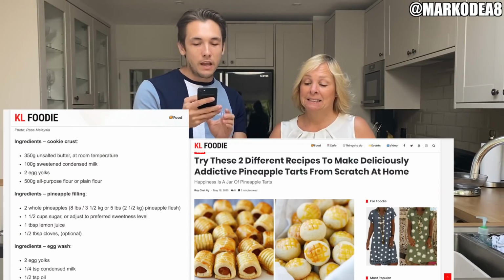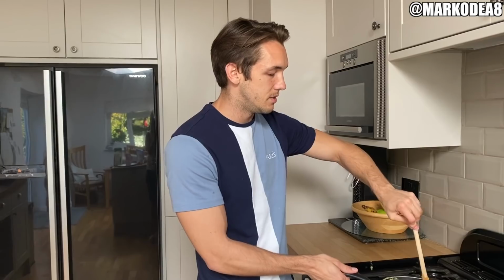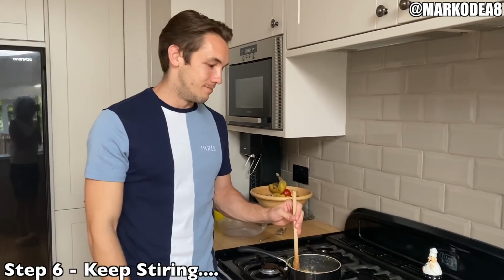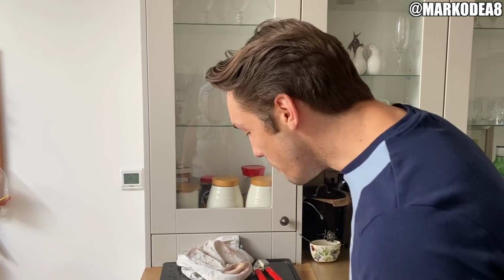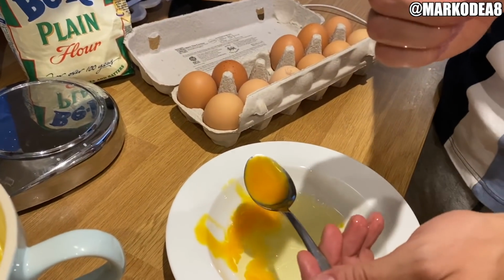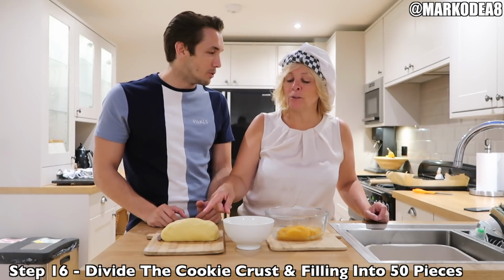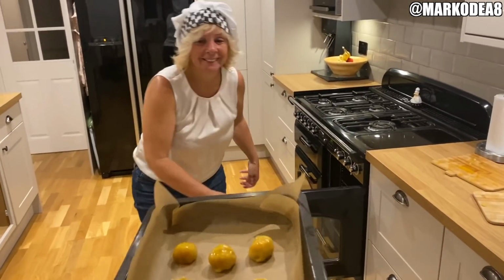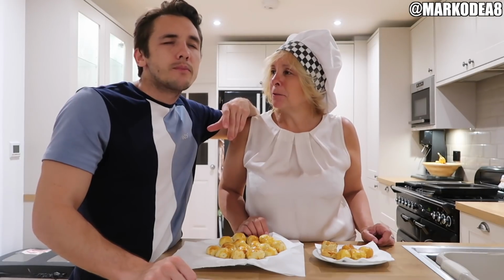HELL'S KITCHEN MALAYSIA! (PINEAPPLE TARTS HARI RAYA SPECIAL)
So I can't celebrate Hari Raya in Malaysia this year , so we decided to find the ingredients to make Pineapple Tarts and bake them in England!! How did they turn out? Was Gordon Ramsey Impressed!?? @markodea8